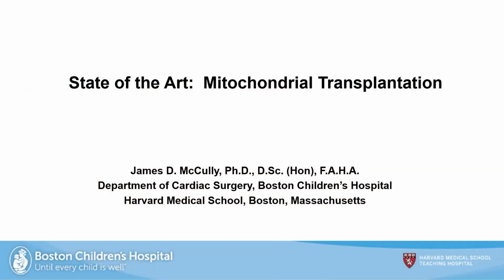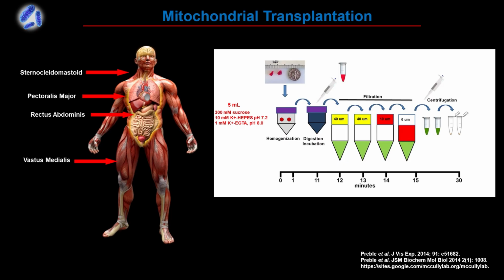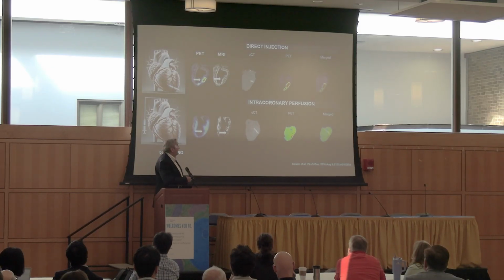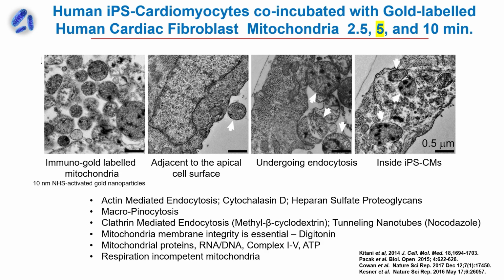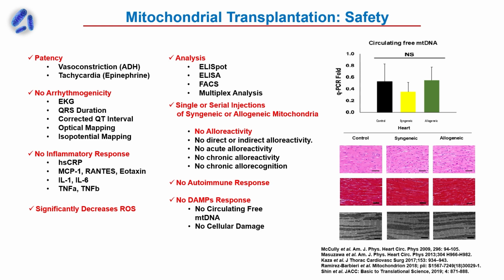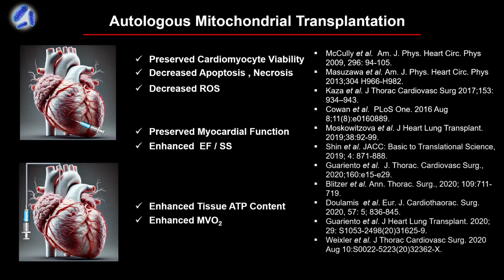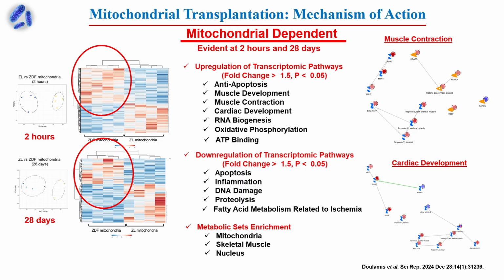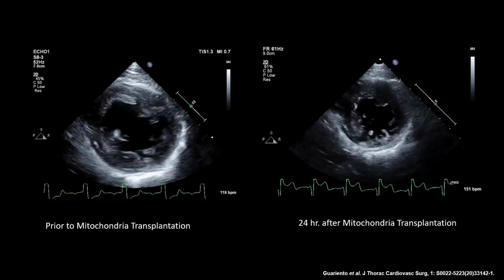Keynote: State of the Art Mitochondrial Transplantation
Explore the latest breakthroughs in mitochondrial transplantation and discover how cutting-edge advancements are shaping the future of regenerative medicine and disease treatment.

We care for over two million people annually in the New York metro area and beyond, thanks to philanthropic support from our communities. Our 87,000 employees – 18,900 nurses and 4,900 employed doctors, including members of Northwell Health Physician Partners – are working to change health care for the better.

We’re making breakthroughs in medicine at the Feinstein Institutes for Medical Research. We're training the next generation of medical professionals at the visionary Donald and Barbara Zucker School of Medicine at Hofstra/Northwell and the Hofstra Northwell School of Nursing and Physician Assistant Studies.

For information on our more than 100 medical specialties, visit Northwell.edu

Interested in a career at Northwell Health? Visit Jobs.Northwell.edu and explore our many opportunities.